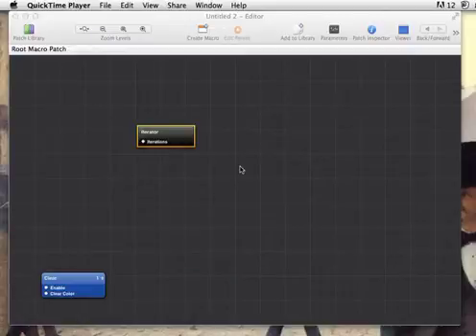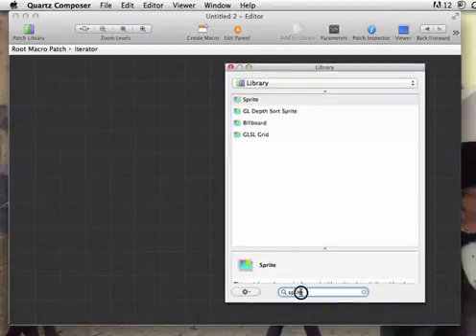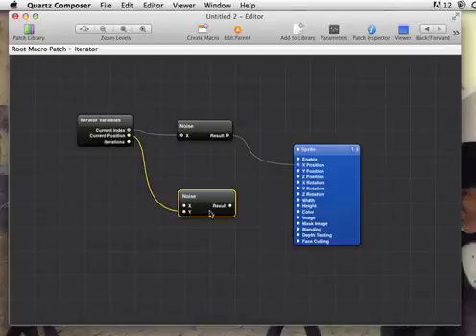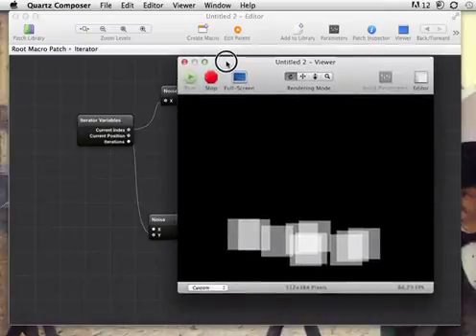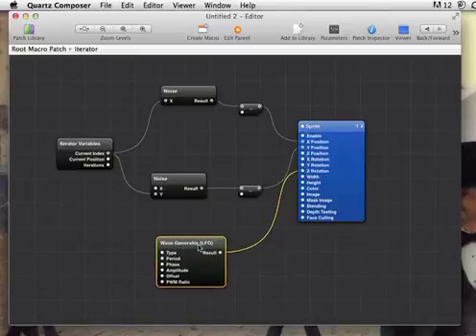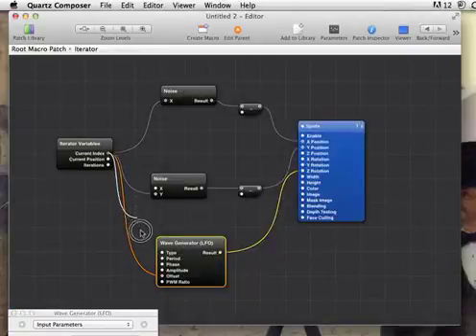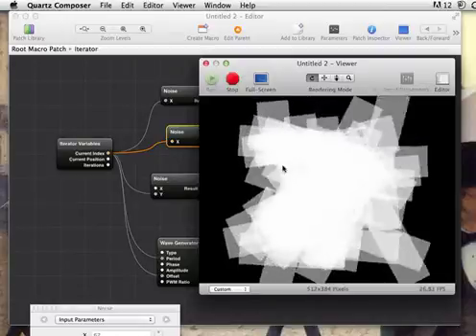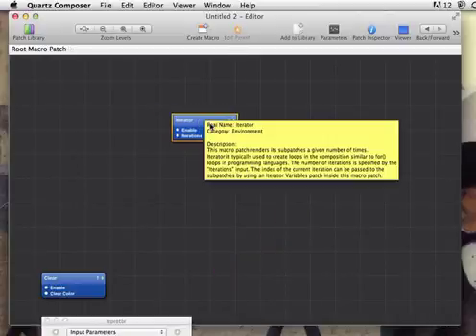Scattering shapes with Quartz Composer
Using iterators, noise and LFO patches, I will demonstrate how to scatter sprites across the stage and give them individual random behaviors.